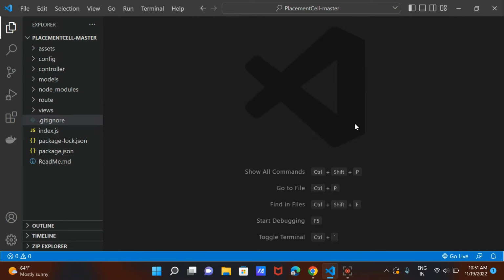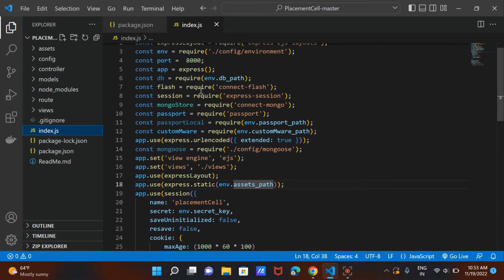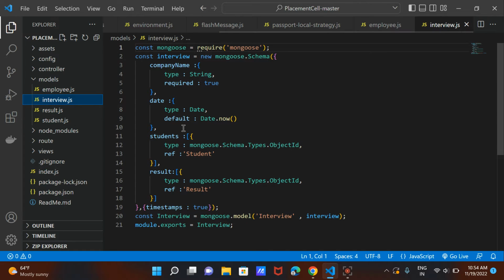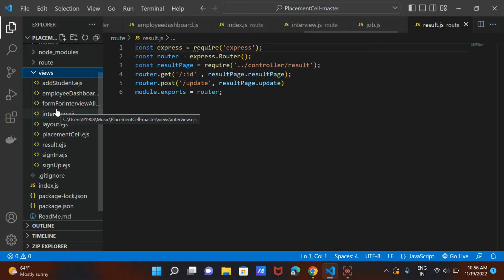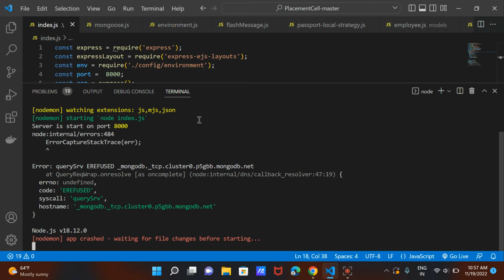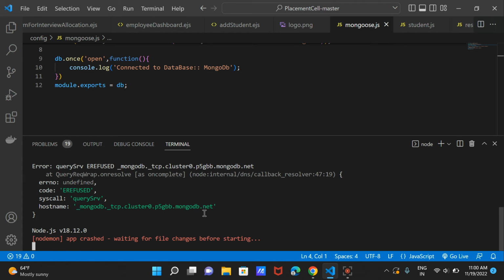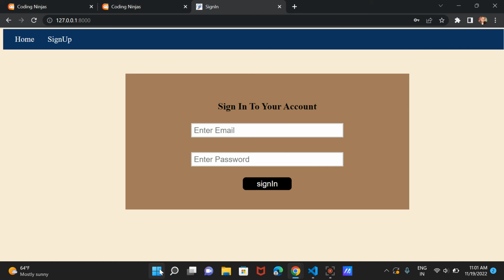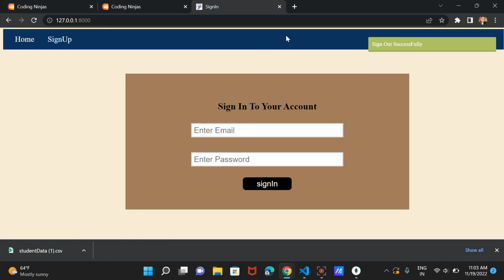placement cell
Backend Project Using Nodejs, MongoDB and Express Js